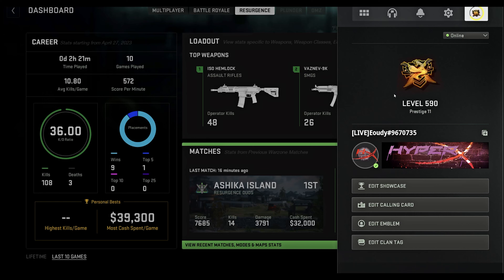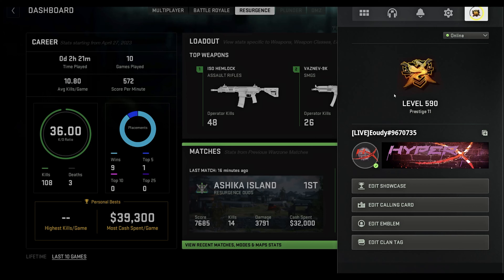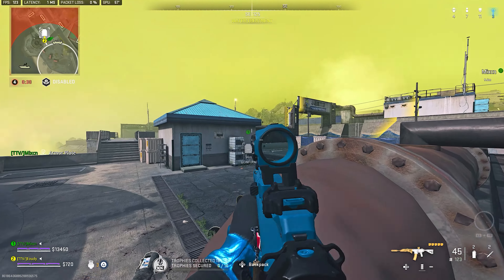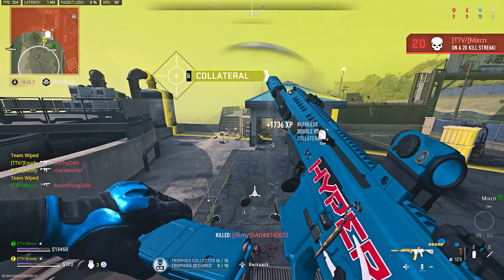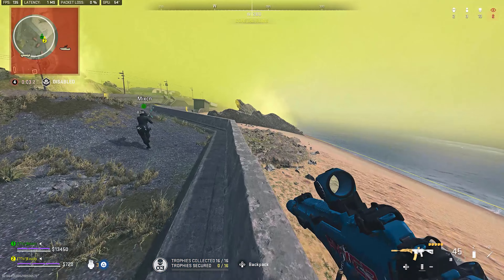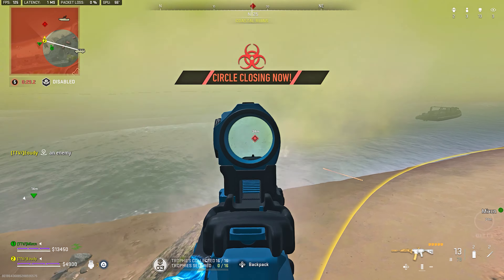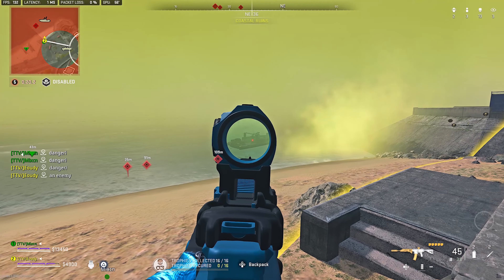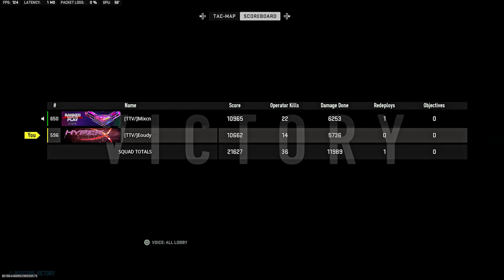*RECORD* kills with the META LOADOUT! (Highest kills on Warzone 2)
In today's video, my team mate and I dropped 36 kill on duos beating our previous record.